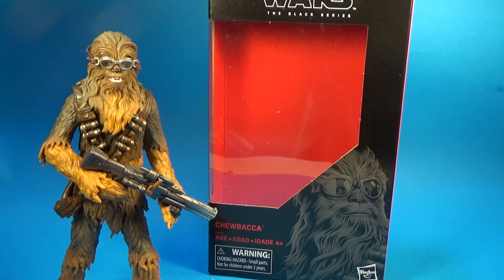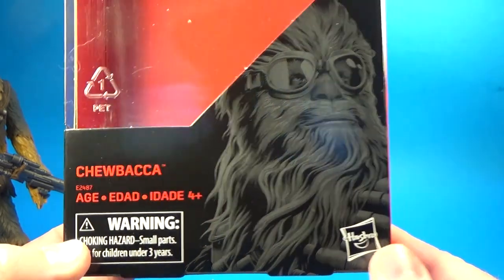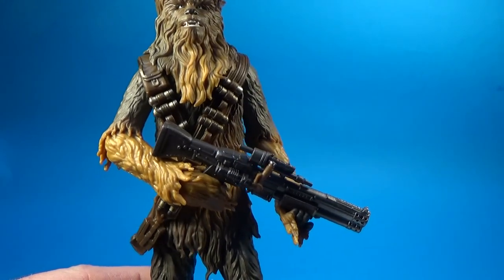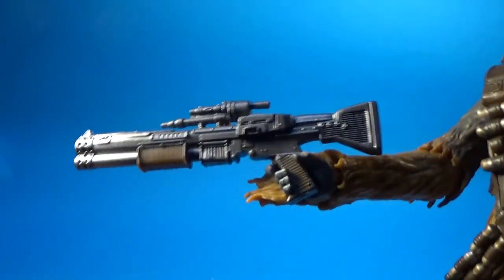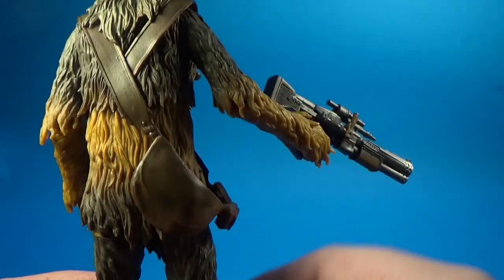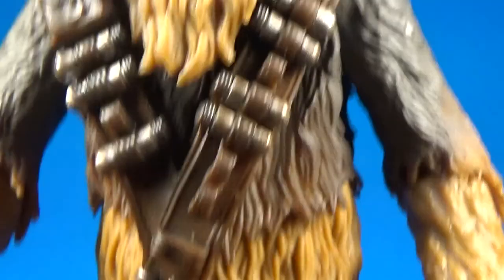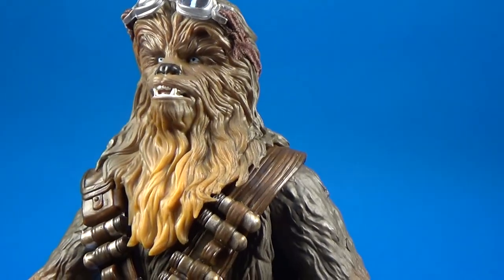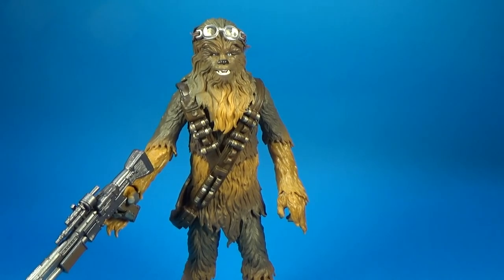CHEWBACCA (SOLO); Star Wars The Black Series